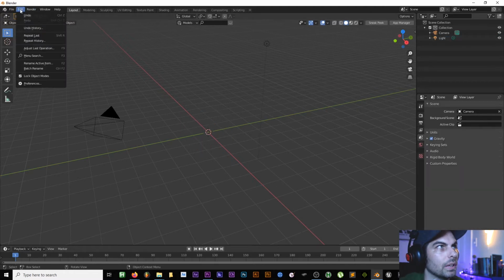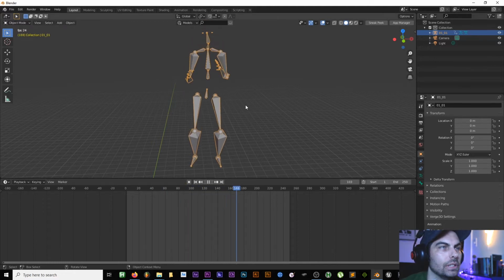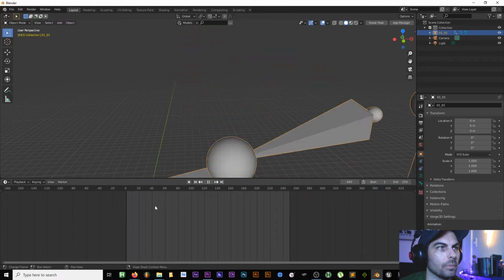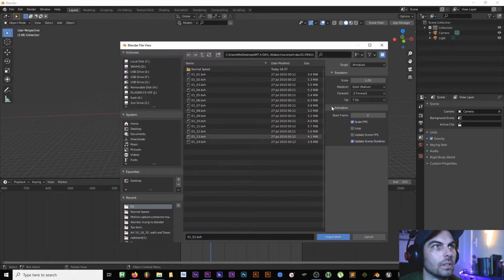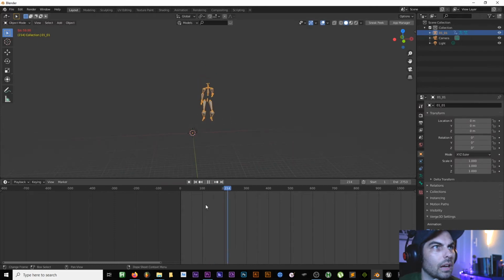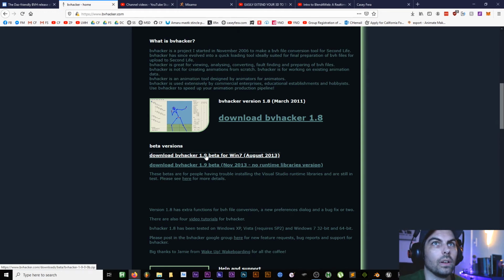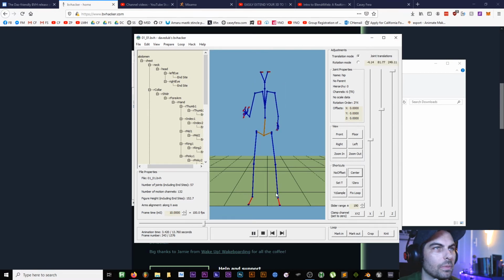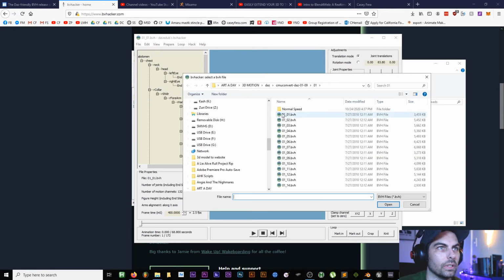1 and ½ ways to speed up your slow bvh animations in Blender 2.9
Video Cables / Adapters

HDMI 7” Cable
Amazon US

HDMI to USB Capture Card

Micro USB OTG with Power Cable
Amazon US

Batteries / Power

NPF Battery Adapter:
Amazon US

NPF Batteries and Charger:
Amazon US

Cell Phone Power Bank:
Amazon US

All my Sennheiser G3s died but I had this lying around, it just happens to fit a 5mm x 2.5 jack and take between 7 and 13 volts.

Dummy Battery Power Adapter with USB (not sure if this one is 5mm x 2.5mm)
Amazon US

Audio

Audio Technica wireless unit

Zoom H4N
Amazon US

Right Angle XLR
Amazon US

Mounts

3 Way Cold Shoe Mount
Amazon US

Fotomate Rail Slider

Manfrotto Quick release:

SmallRig 15mm Rail Clamp

SmallRig Cold Shoe Mount
Amazon US

Shoulder Mount:
Amazon US

Cell Phone Mounts

Tripod Legs:
536 MPRO 8'

Tripod Head:

LENS

SLR Magic Cine Lens

LIGHTS

Aputure MC Light
Amazon US

Neewer 480 RGB Led Light
Amazon US

LED T5 Integrated Light
Amazon US

Right light
Amazon US

Lightning Bolt Light
Amazon US